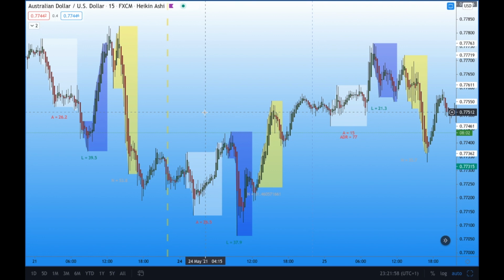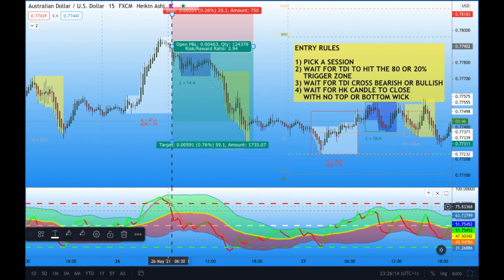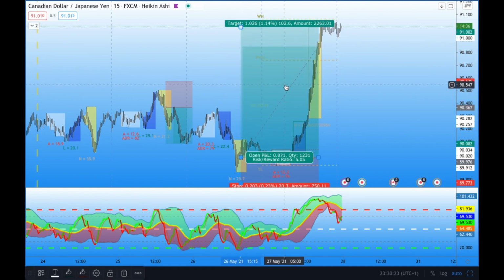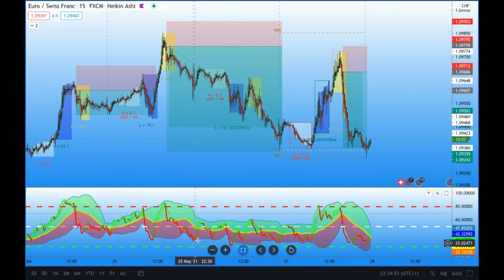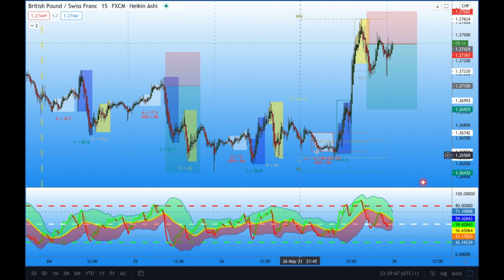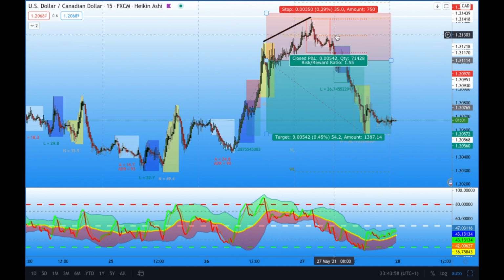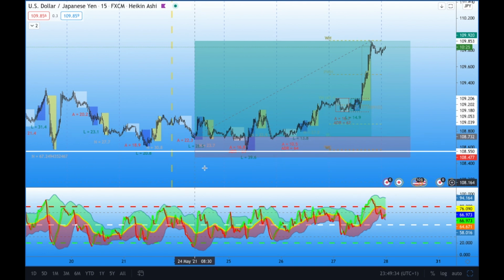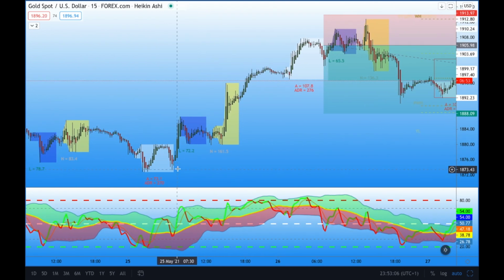EASY HEIKIN-ASHI STRATEGIES FOR SCALPING & DAY TRADING | FOREX STRATEGY 2021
Heikin-Ashi, also sometimes spelled Heiken-Ashi, means "average bar" in Japanese. The Heikin-Ashi technique can be used in conjunction with candlestick charts when trading securities to spot market trends and predict future prices.

||EZ Forex Enterprise Forex Signals||

(Indicators)

Win to loss - Wins 28 / Losses 12